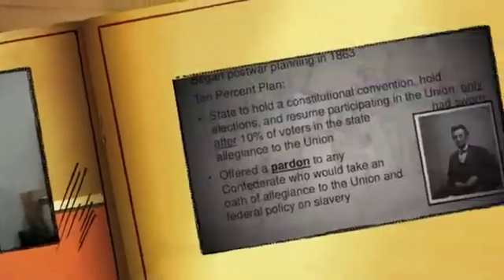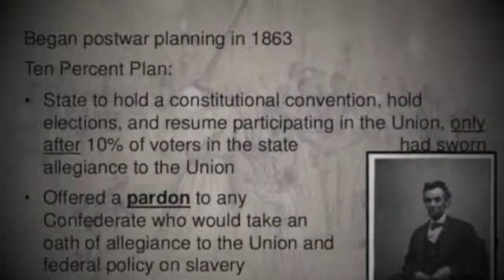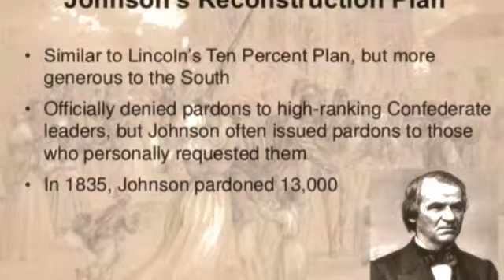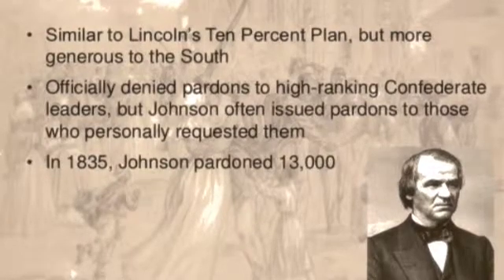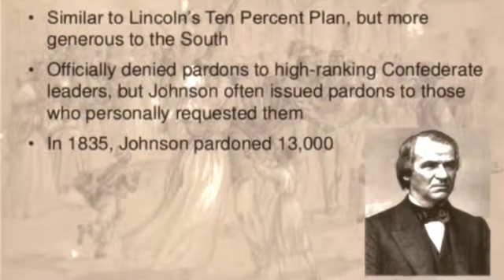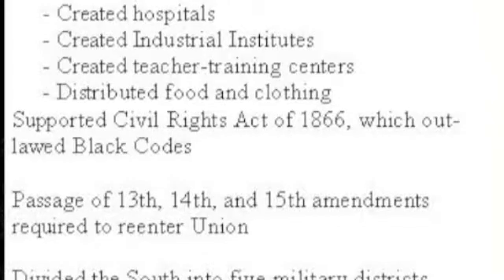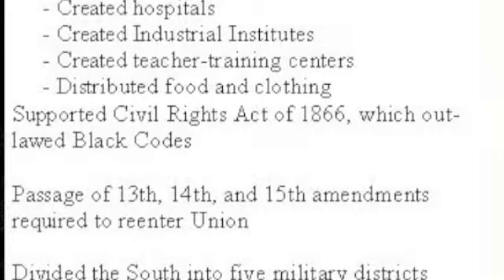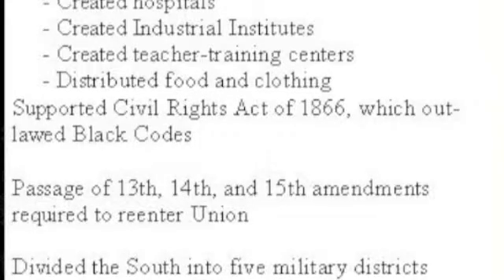Reconstruction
Reconstruction Review for NYS Regents